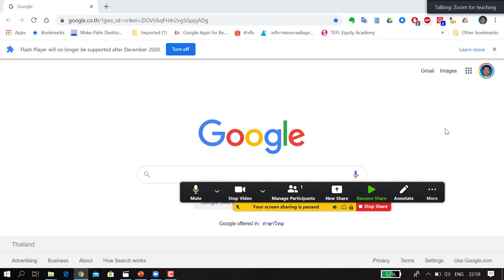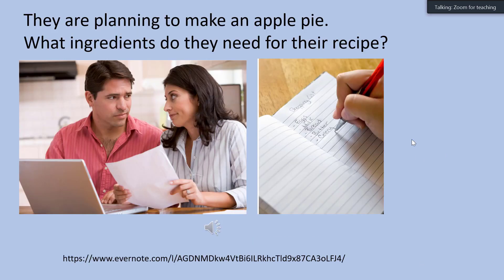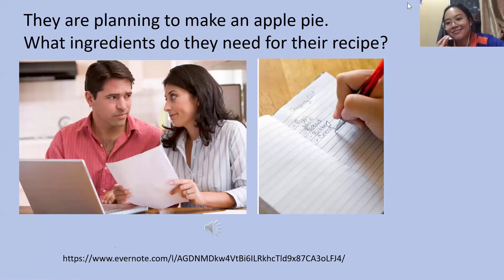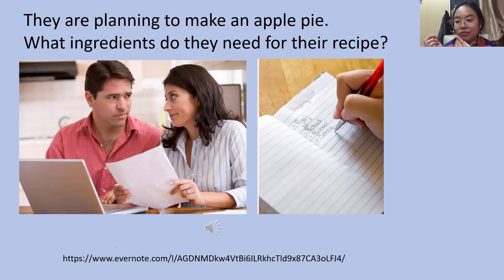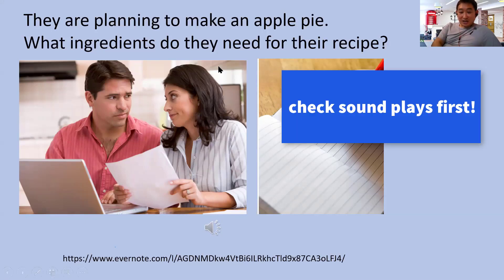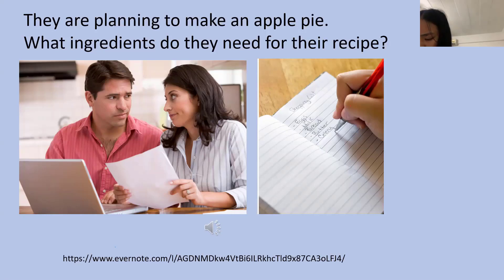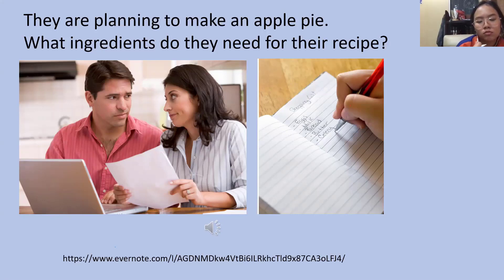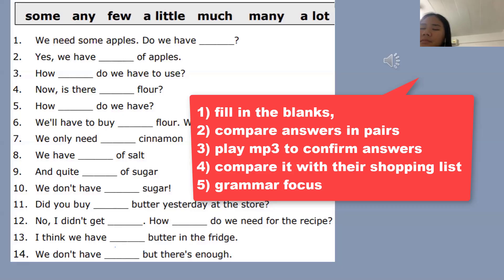Using Zoom to teach listening comprehension online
This tutorial explains how you can use Zoom to teach listening comprehension online